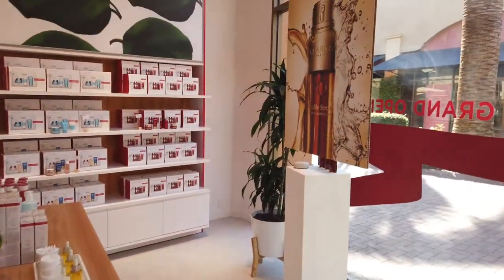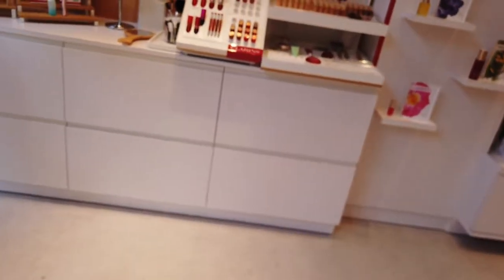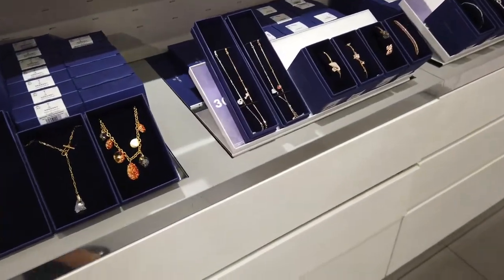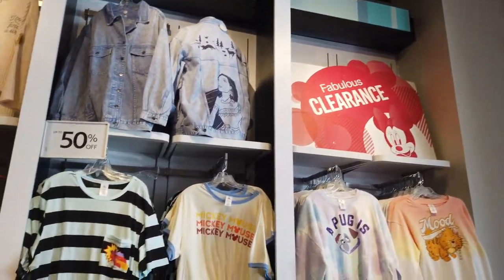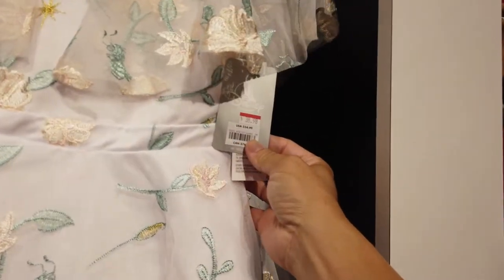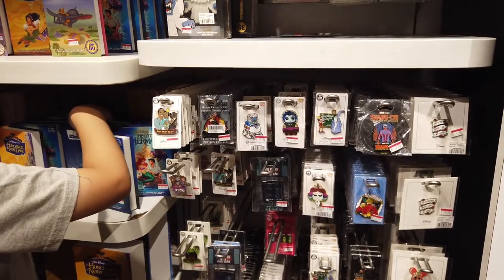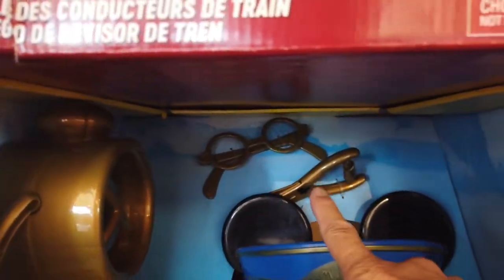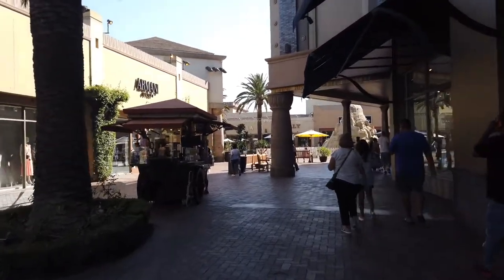Citadel outlets Shopping | Clarins Grand Opening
Yay Clarins is now open at Citadel Outlets, let's go and see what is this all about?